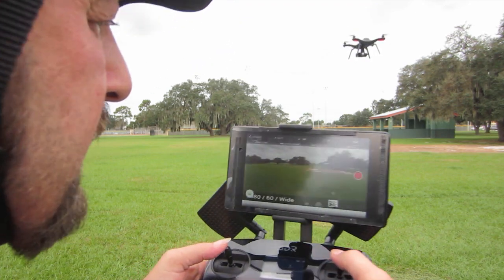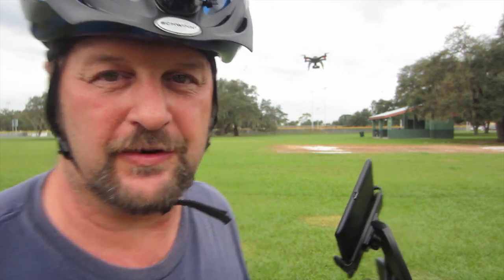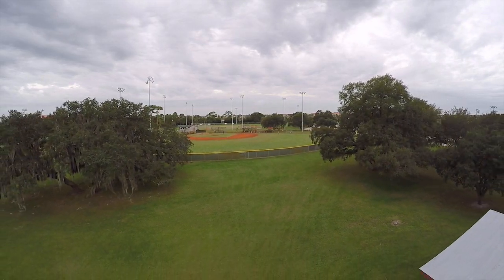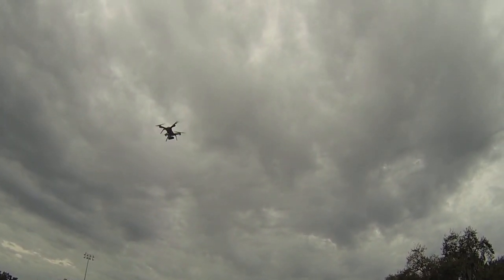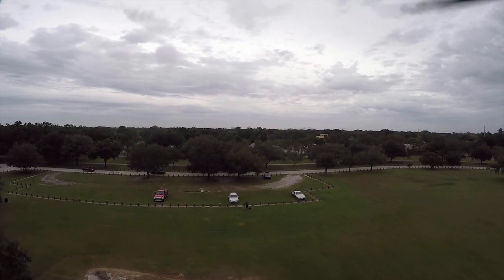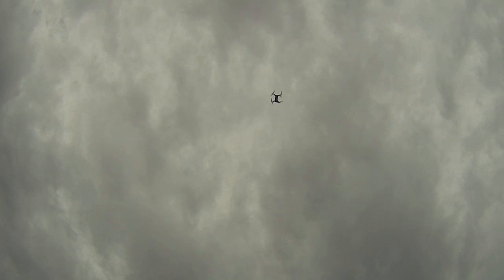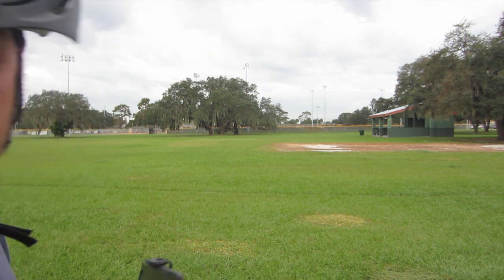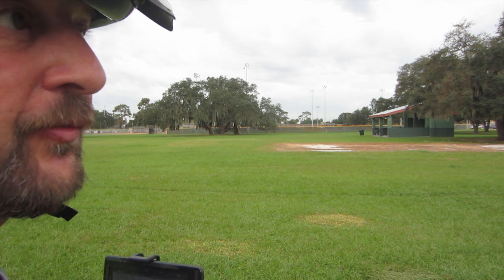3DR Solo Smart Drone: Advanced Return To Home!!! (11.21.2015)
3DR Solo Smart Drone: Advanced Return To Home - Parameter WP_YAW_BEHAVIOR changed to produce a change in Return to Home on the 3DR Solo Smart Drone  so they aircraft points home, then lands Tail In. the 3DR Solo Smart Drone has a Pixhawk flight controller so all parameters for the 3DR Solo Smart Drone come from the Pixhawk Flight Controller.

VALUE MEANING
0 Never change yaw
1 Face next waypoint
2 Face next waypoint except RTL
3 Face along GPS course

3DR (3D Robotics) SOLO FEATURES
– Dual 1 GHz Linux processors

– Live HD GoPro® stream to iOS & Android

– Smart Shots: Perfect shots, automatically

– 20 minute flight time with payload

Computer-assisted flight and advanced camera control usher in a new era for drone photography. 3D Robotics Solo’s onboard intelligence delivers the best aerial flight and filmmaking experience imaginable.

Computer-assisted flight and advanced camera control usher in a new era for drone photography. Solo’s onboard intelligence delivers the best aerial flight and filmmaking experience imaginable.